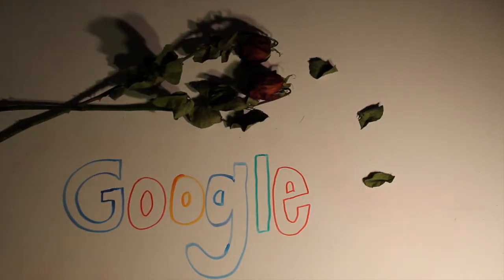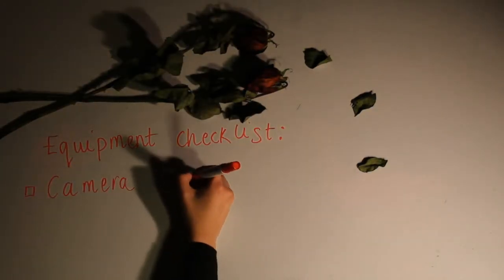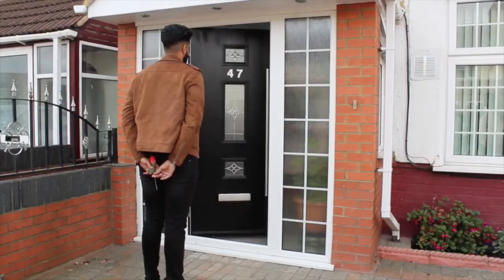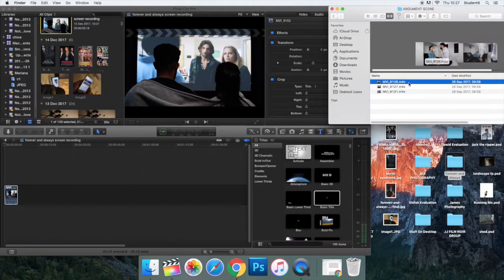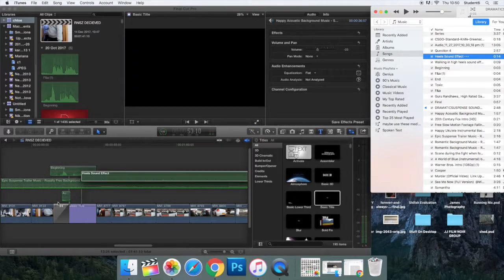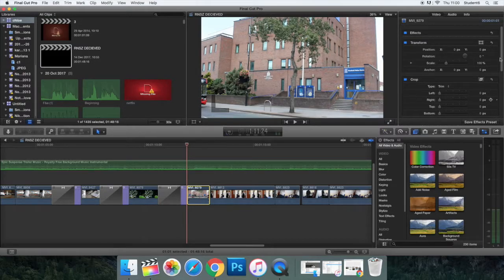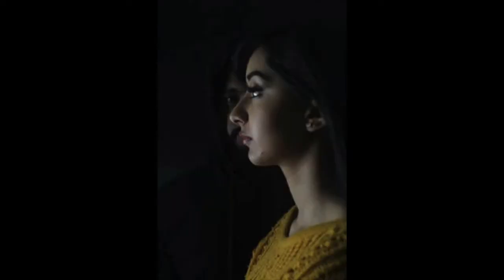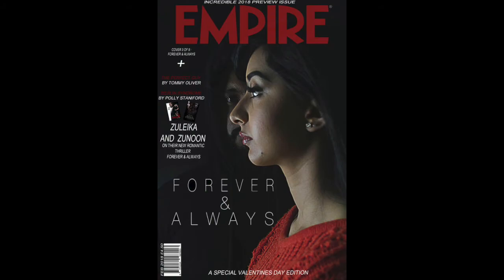Forever & Always Evaluation Q4